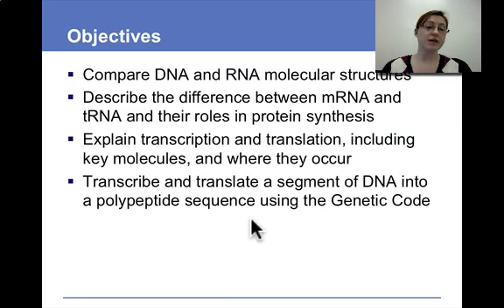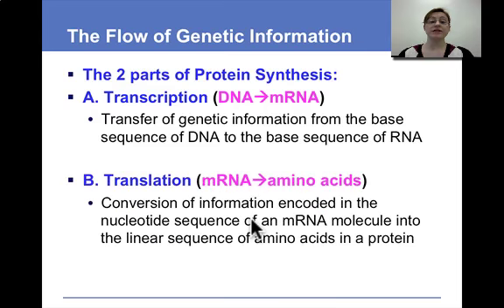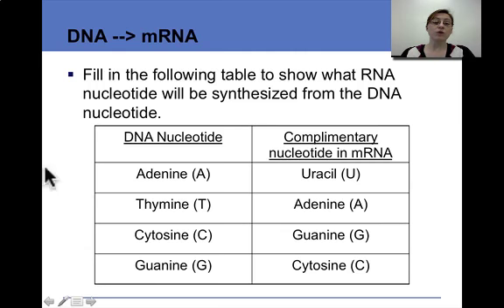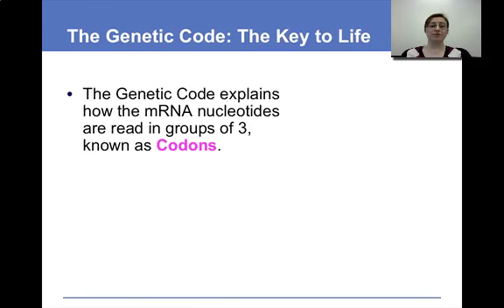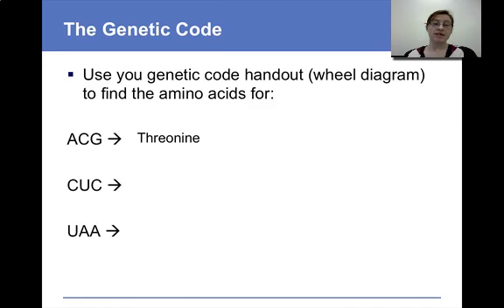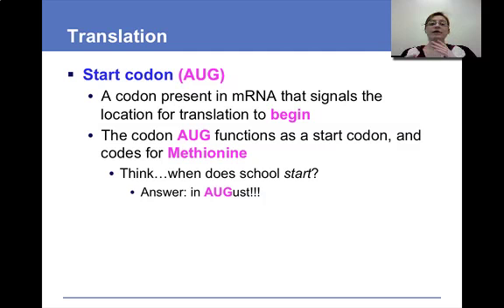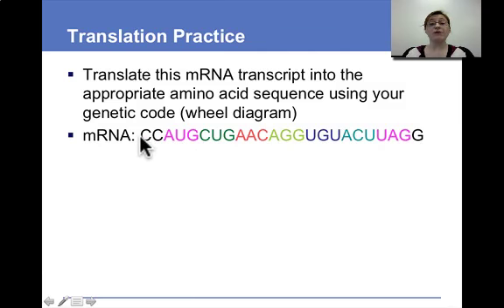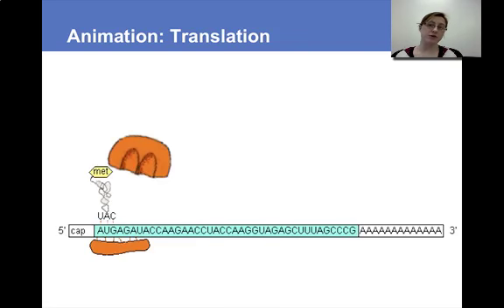Protein Synthesis Flip